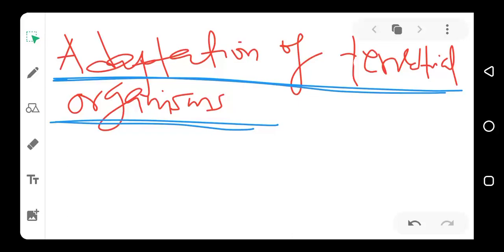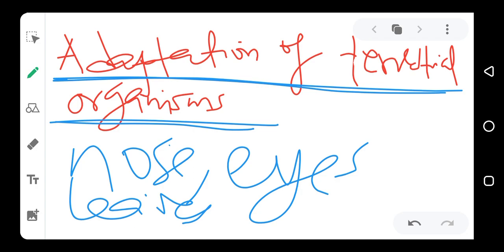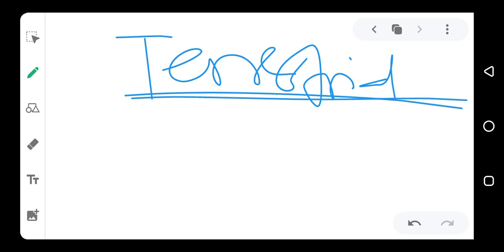Adaptation of terrestrial organisms